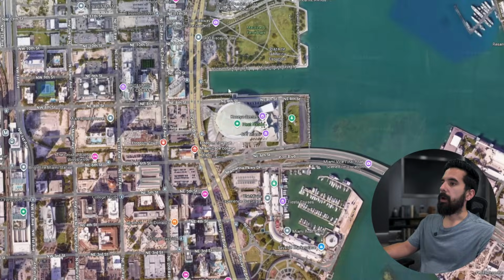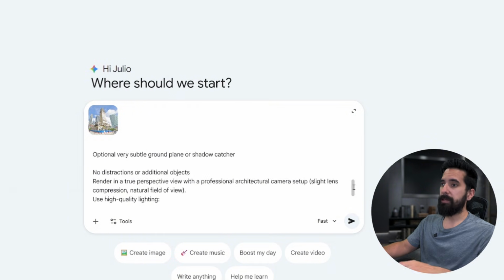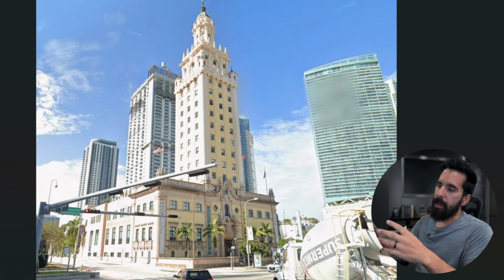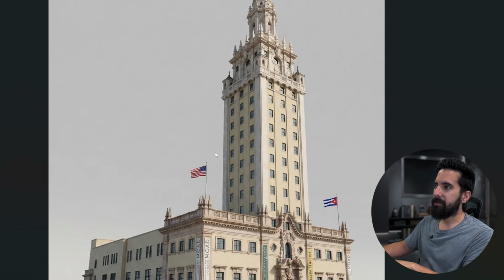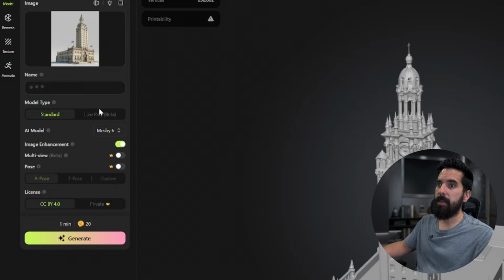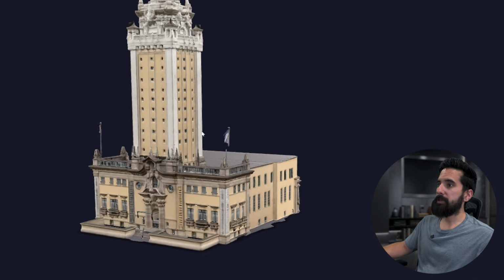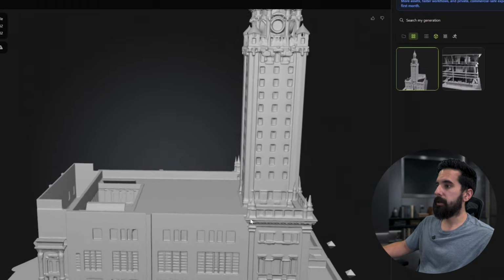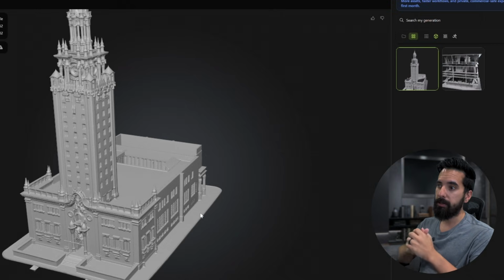GOOGLE Nano Banana Turns Street View into a Full 3D Building Model for FREE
In this video I show you how to take any image  I'm using Google Street View  and turn it into a full 3D model in less than 10 minutes, completely free. This is perfect for architects who want to use existing buildings as context in their 3D models or even 3D print them for physical architectural models.
Here's the workflow:

Google Street View → screenshot
Drop into Google Gemini with a ChatGPT-refined prompt
Take that image into Meshy AI or Hexagen to generate a full 3D model

The results are honestly impressive for free tools — great for context models, site analysis, and early design stages.
Tools used:

Google Street View (free)
Google Gemini / Nano Banana (free)
Meshy AI (free)
Hexagen (free)
ChatGPT for prompt refinement

Learn a free and quick method to convert any 2D image, like one from Google Street View, into a full 3D model. This blender tutorial demonstrates how you can take a 2D image to 3D blender model, perfect for architectural context or 3D printing. Discover how to convert image to 3d and create a standalone 3D model from photo in less than 10 minutes.